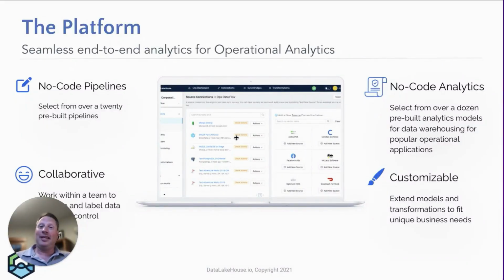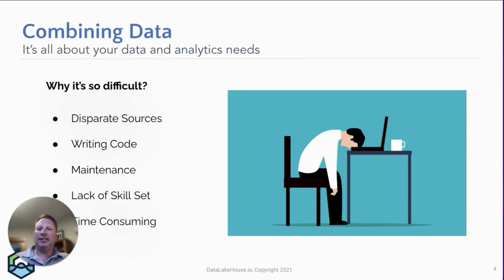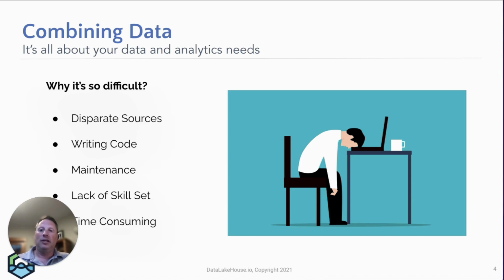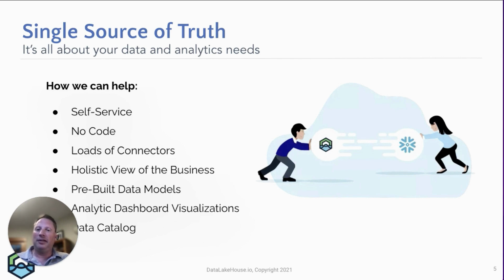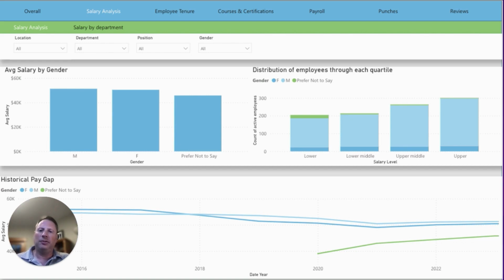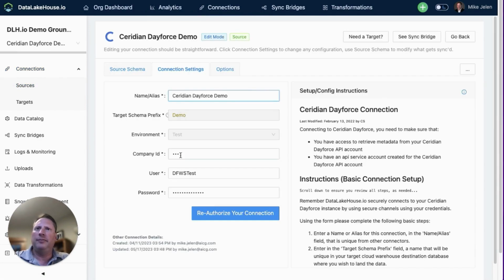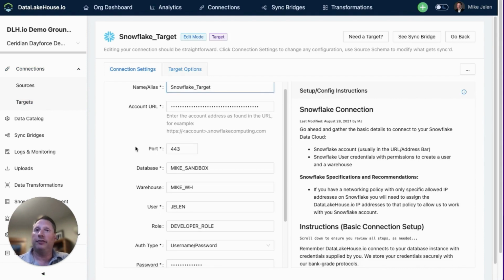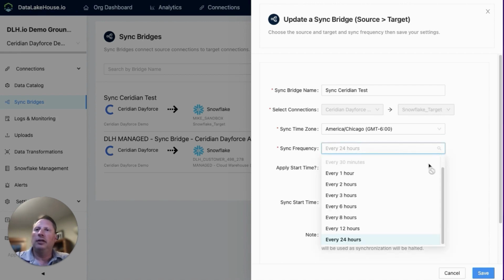Overview of DataLakeHouse.io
This video is an overview of DataLakeHouse.io, a no-code data and analytics platform built for the cloud.

0:12 The Platform
0:33 Automation of Data for Analytics/ML
2:16 Combining Data
3:12 Single Source of Truth
3:59 Results
4:23 Sample Dashboard
5:14 Source Connector
5:48 Target Connector
6:09 Sync Bridge
6:35 Sign up for a Free Trial!

Set up a demo with one of our data and analytics experts today
or go ahead and get started on your own for free